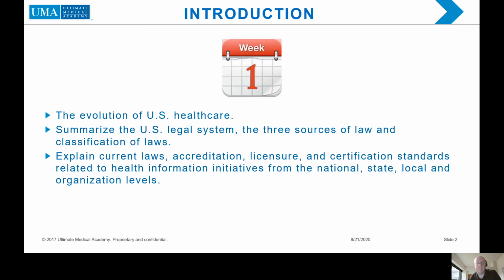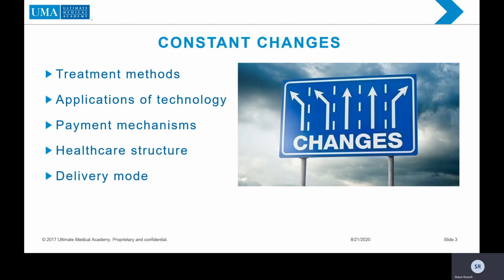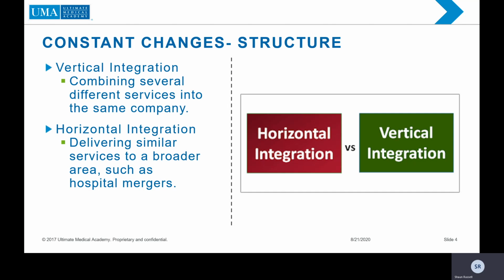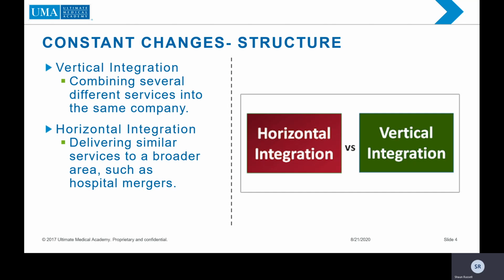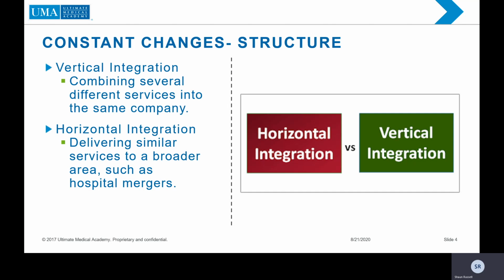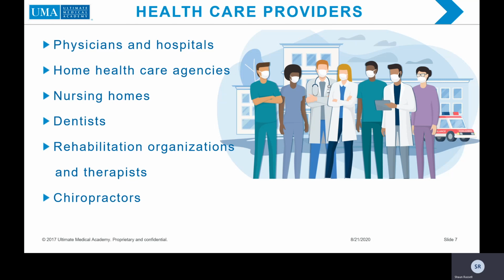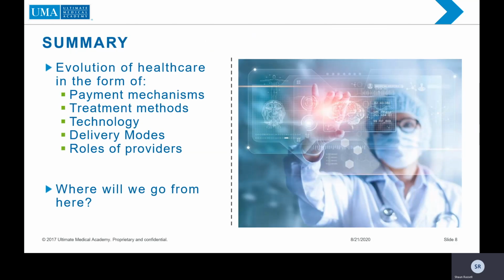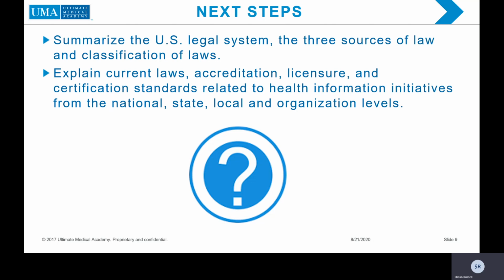HT1000 Week 1 Evolution of Healthcare